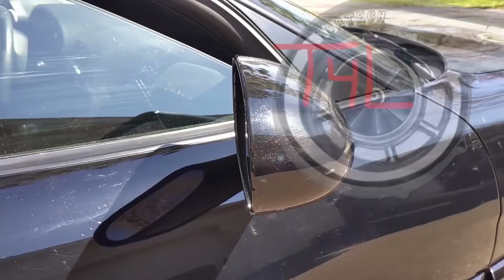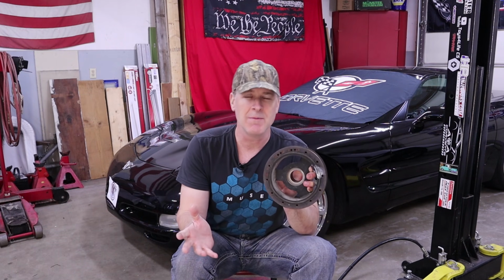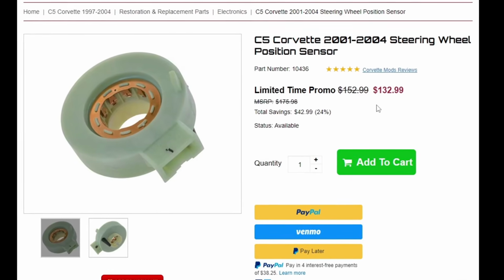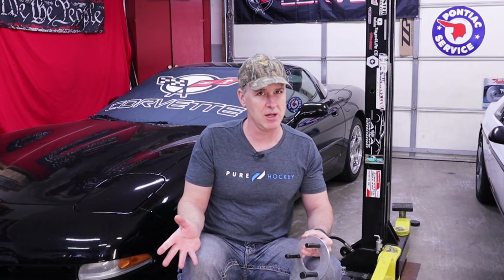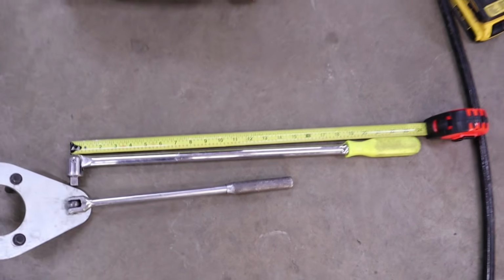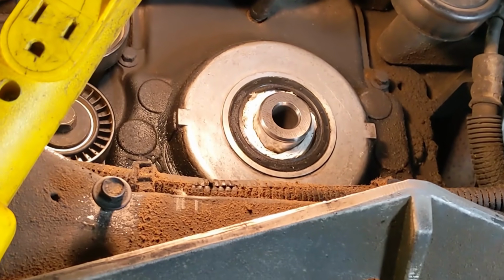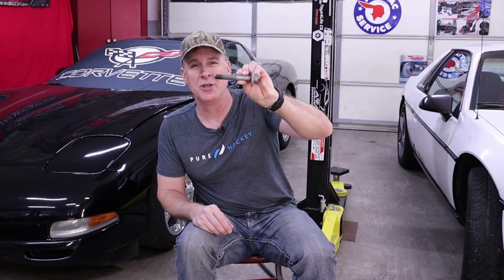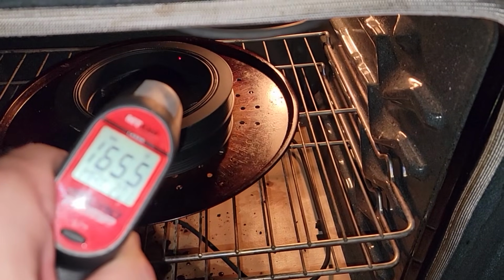C5 Corvette Harmonic Balancer Replacement (Specialty Tools You Need)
Does your C5 Corvette need a new Harmonic Balancer?  Wondering if you have the necessary tools needed to perform this job?  Find out as we go through all of the specialty tools needed to get this job done right!

*Tools and Parts for Harmonic Balancer Replacement are linked below*
Any purchase made by clicking one of the links below (even if you purchase a different product) helps to SUPPORT future video production - Thank You!.

Full Tool/Part List for Harmonic Balancer Replacement
🔥 Recommended products when Replacing your Harmonic Balancer!
1. Harmonic Balancer that is on MY C5
2. Sustained High RPM Balancer
3. LS1 & LS6 Harmonic Balancer Puller
4. LS1 & LS6 Harmonic Balancer Installer
5. LS1 & LS6 ARP Balancer Bolt
6. LS1 & LS6 Flywheel Holder for torqueing balancer bolt
7. LS1 & LS6 GM Crank Bolt
8. Harmonic Balancer Holder Tool
9. Seal (Timing Cover Crankshaft Seal)
10. 24MM Harm Bal. Bolt Socket
11. 18MM Flare Nut Wrench
12. 18MM Stubby Wrench
13. Seal Puller
14. Seal Installer Kit
15. Infrared Thermometer
16. Torque Wrench (Up to 250 lb/ft)

🔥Toys4Life Recommended C5 Corvette PARTS!

$400 DISCOUNT on A&A Corvette Supercharger Kit for your Corvette!

🔥 C6 Z06 Shocks for C5 Upgrade!🔥

🔥 Exterior Products on My C5:
*Stainless 3.5" Exhaust Tips
**Amerilite Front Signals: C5 Corvette Turn Signals
***SpoilerKing Low Rise C5 Spoiler

2. Jack Stands 16-3/4" Tall (Decent)
3. Jack Stands 23-13/16" Tall (Recommended)
4. Floor Jack Crossbeam
5. C5 (all) & C6 (base models only) Aluminum Lifting/Jacking Pucks
6. C5 (all) & C6 (base models only) Rubber Lifting/Jacking Pucks
7. Stant Cooling System Pressure Tester
8. Adapter - Expansion Tank to Stant Pressure Tester
9. Battery Tender Junior
10. Quality Jumper Cables
11. Very Good Multimeter
12.  Excellent Multimeter
13. HP Tuners - Scanner, Logger & Tuner (w/o Credits)
14. HP Tuners - Scanner, Logger & Tuner (with 2 Credits - enough to Tune 1 C6)

* Lloyd Mats for your C5